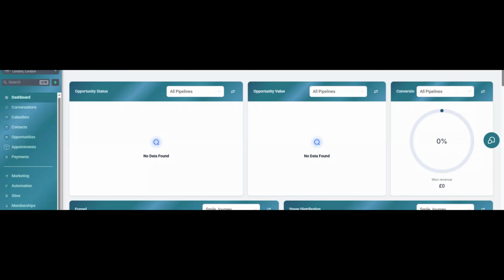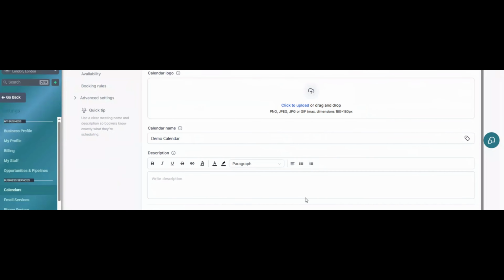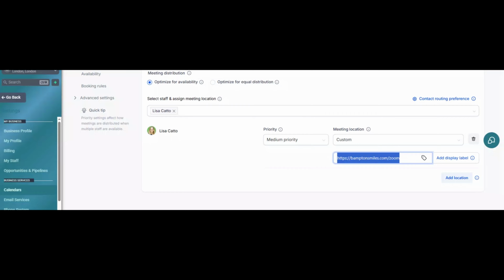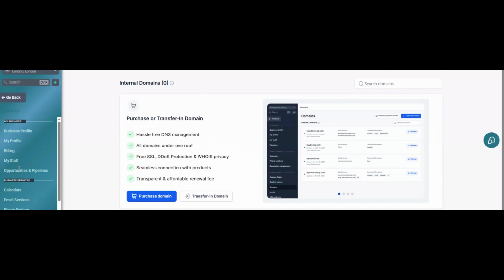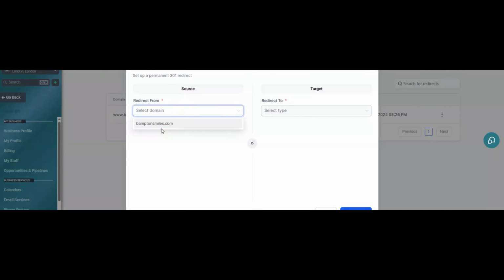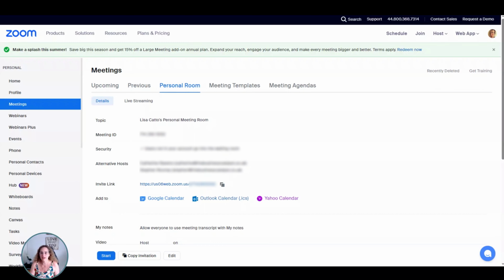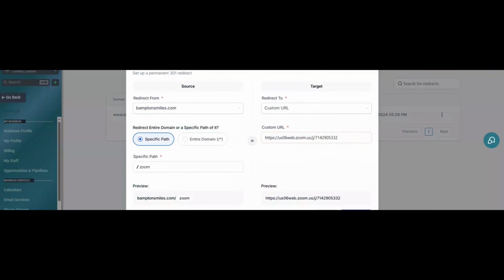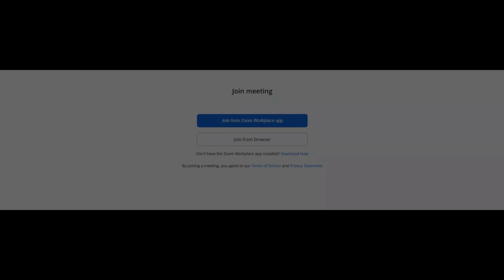How to Create Custom Meeting Links in HighLevel for your meetings and calendars - Zoom / GoogleMeet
Custom Meeting Links in HighLevel - Create Branded meeting Links for Your Calendars - Zoom or GoogleMeet

# YouTube Description

In this HighLevel tutorial, Lisa Catto from The Business Catalyst walks through how to create custom branded meeting links for your HighLevel calendars & meetings.

Instead of sending long or messy Zoom URLs or weird GoogleMeet links you can create a clean, professional vanity link such as:

This setup uses:

• HighLevel calendar settings
• Custom meeting locations
• Domain configuration
• URL redirects inside your HighLevel account

The video also covers how this works with:

• Zoom personal meeting rooms
• Google Meet links
• Other meeting platforms
• Connected custom domains inside HighLevel

This is a simple but powerful setup that helps create a cleaner customer experience and more professional appointment booking process.

• How to configure custom meeting links in HighLevel
• How to use URL redirects inside HighLevel
• How to create branded meeting links
• How to improve the look and usability of calendar bookings

## About The Business Catalyst

We help businesses and agencies build scalable systems using HighLevel, including CRM setup, customer journey automation, and operational infrastructure.

🔗 Lisa Catto - Certified HighLevel Admin
[GoHighLevel Directory Profile]

-HighLevel calendar tutorial